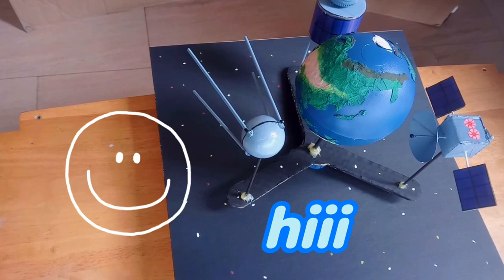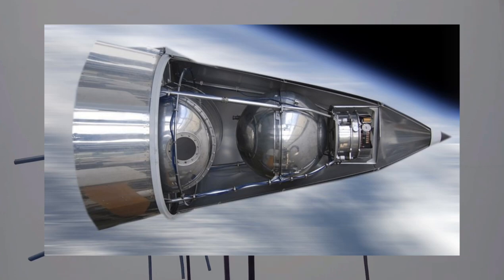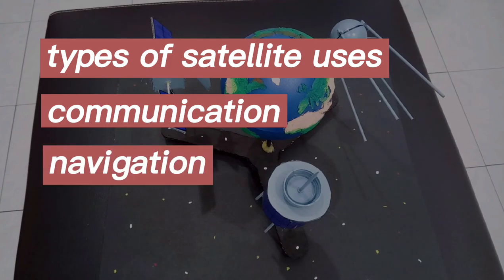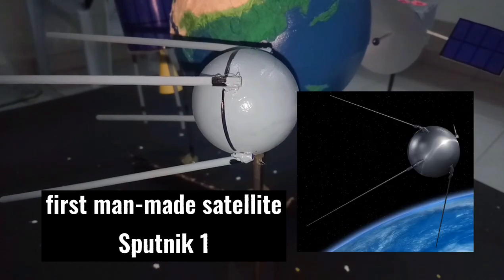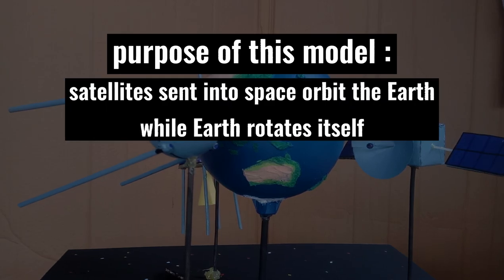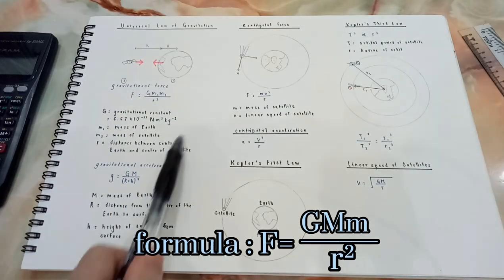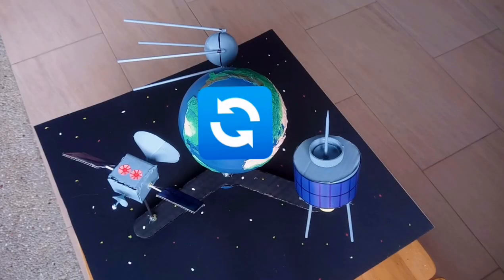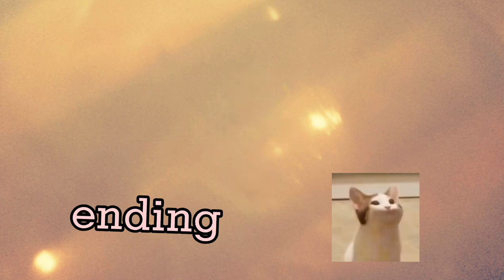Man-made Satellites and Orbiting Satellites around Earth Model | PBL Physics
Hello! This documentary/video will explain briefly about man-made satellites and my model of orbiting satellites around the Earth. Please enjoy!😄

00:00 Cover
00:04 Introduction
00:29 Information about Satellites
02:03 Model of Orbiting Satellites around Earth
03:20 Physics Law
04:47 Ending

Personal Info:
Vanness Liu Chuen Wei
4 Diamond
SMK Sultan Ismail

Editor:
Capcut

Celeb in this Video:
Niall James Horan🌚